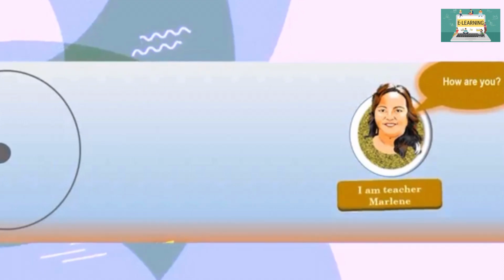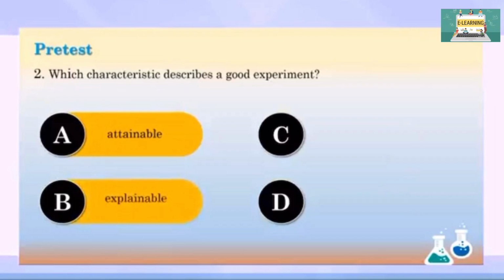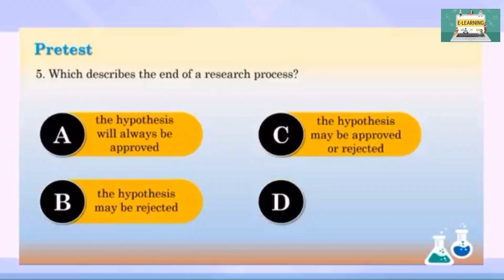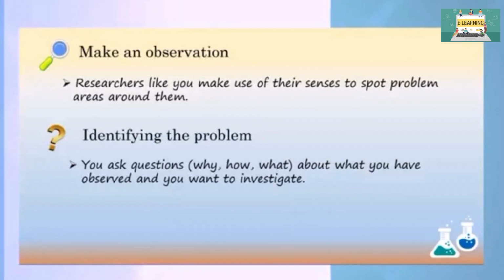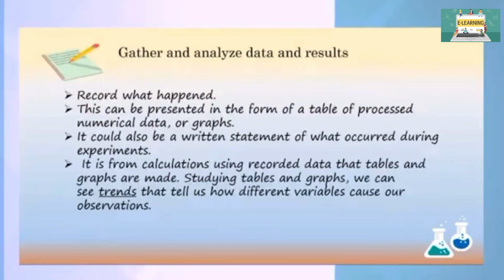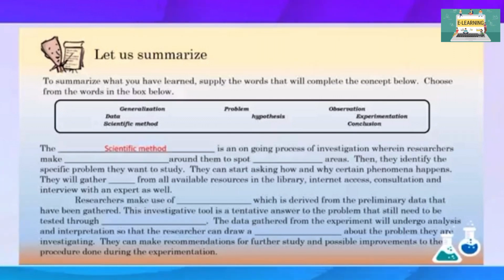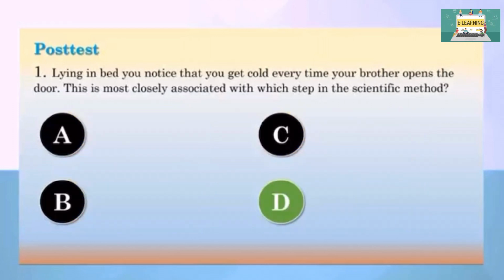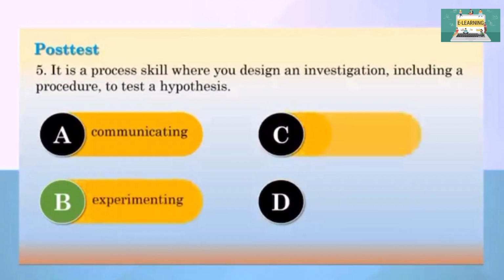Components of an Investigation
research problem, hypothesis, method for testing hypothesis and conclusion based on evidence